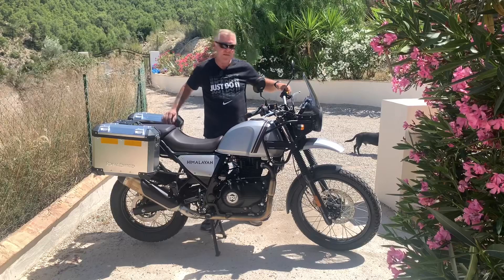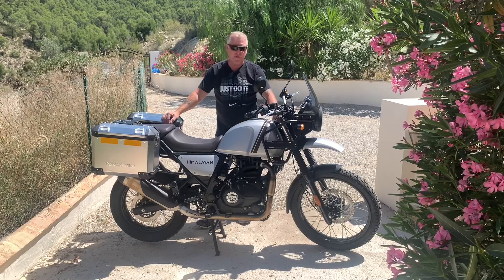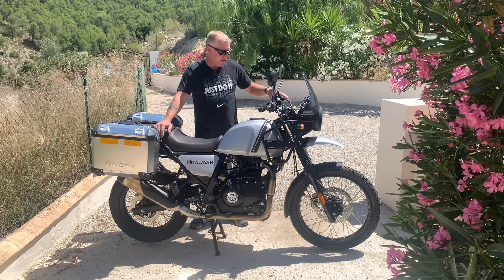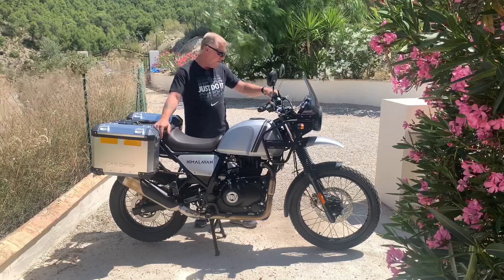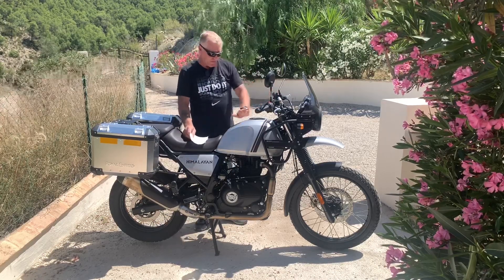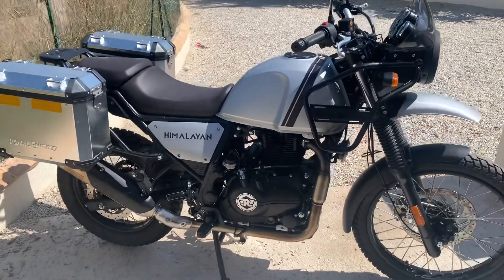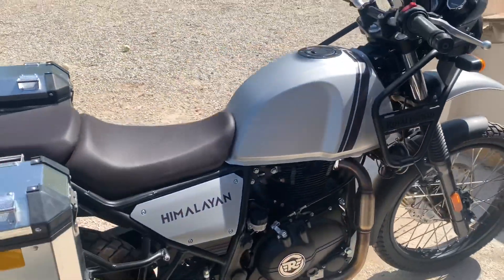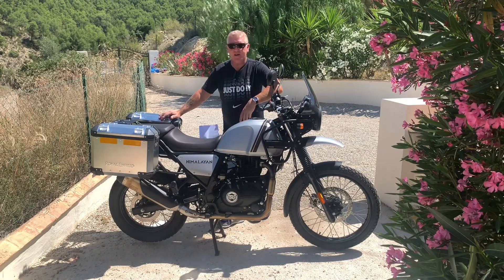10 reasons to buy the Royal enfield Himalayan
A list of 10 reasons why the Royal enfield Himalayan could be the bike for you.